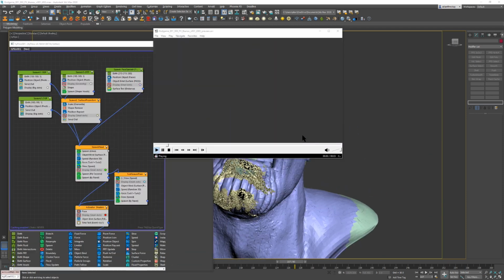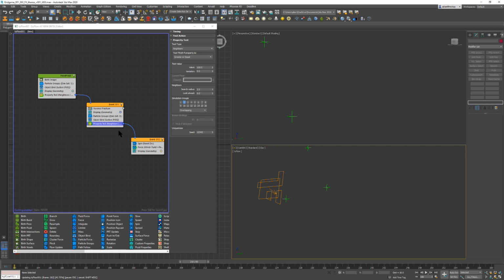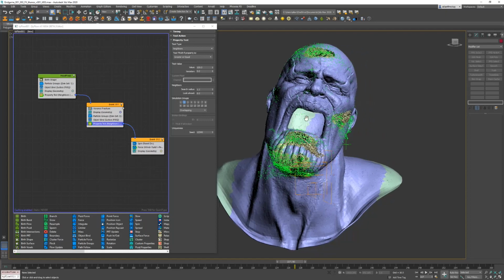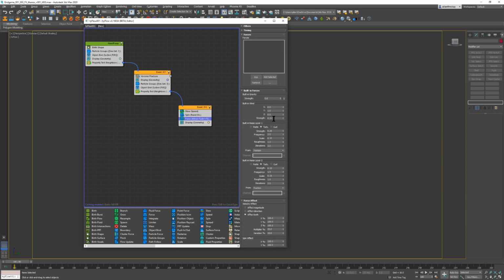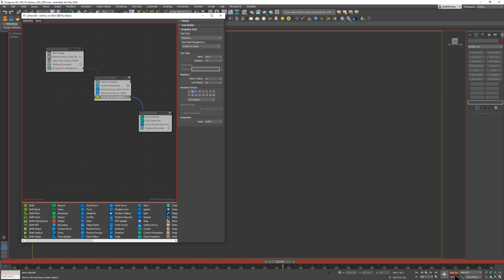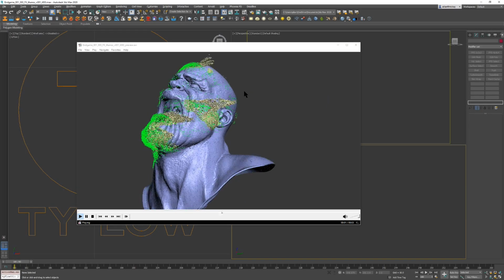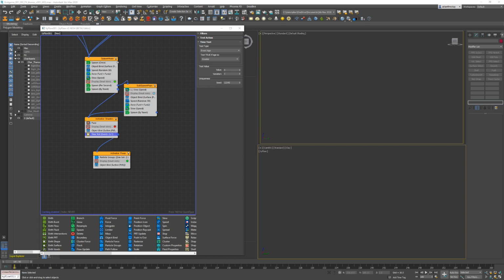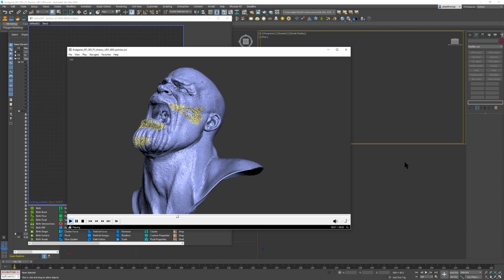Vid6 Content PUB